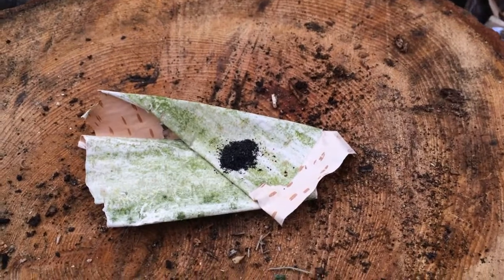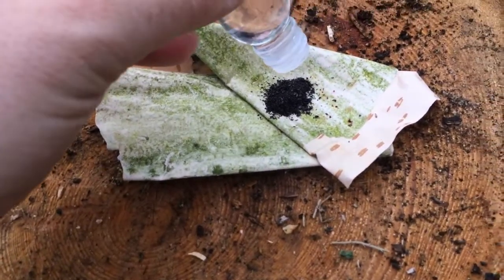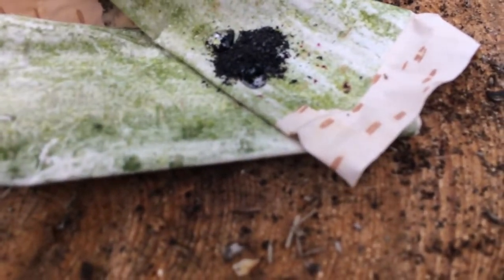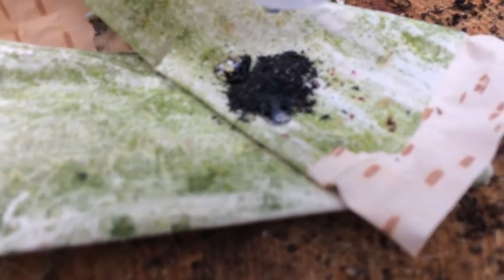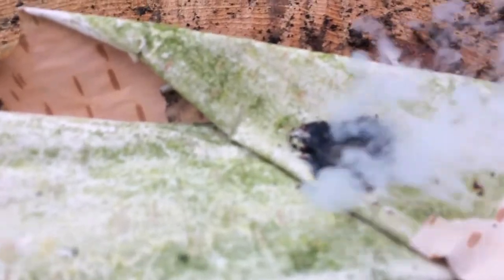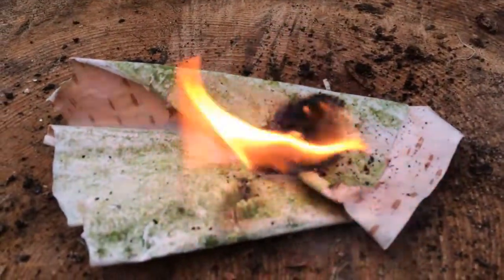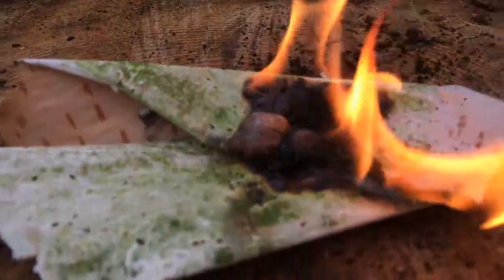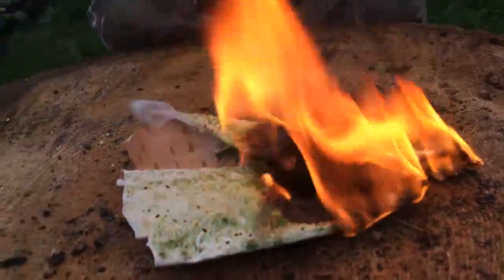Chemical Fire- Potassium permanganate and Glycerin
Did a small fire with my son to show him what happens when you mix Potassium permanganate and Glycerin.